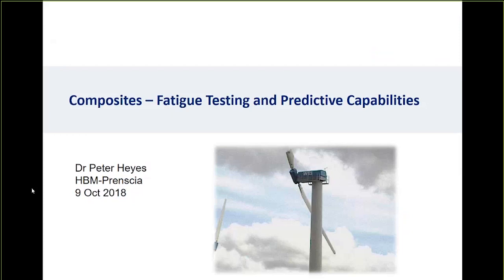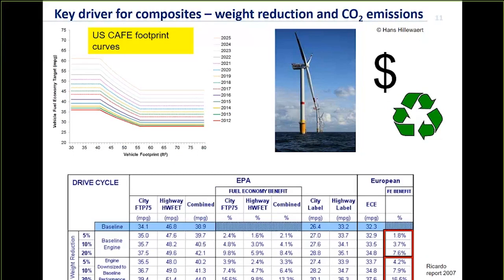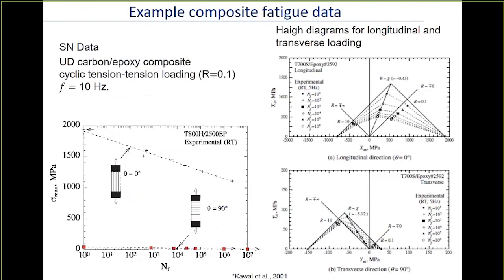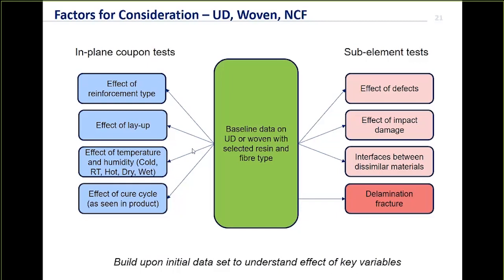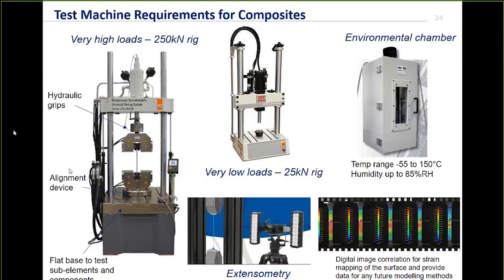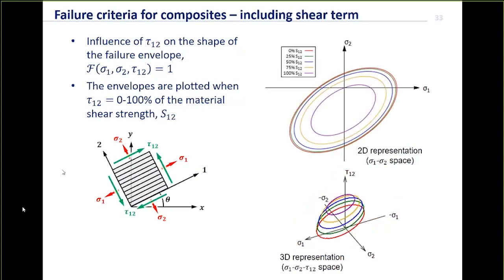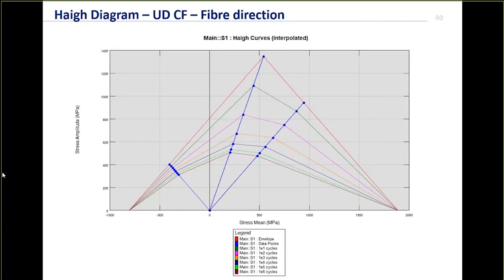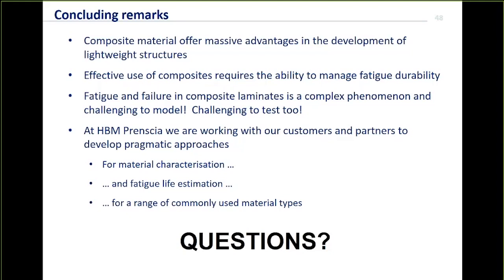Composites – Fatigue Testing and Predictive Capabilities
The range of structural composite materials on the market is vast but all are typically made of a polymeric matrix reinforced by continuous or discontinuous fibres. The wide variety of fibre and matrix types along with the multiple fibre arrangement possibilities makes FRP composites behave in a more complex way than conventional metals. Such materials are inherently heterogeneous and as a result, they not only have a strong anisotropic behaviour but also predicting failure can be challenging. Historically the solution has been to focus on experimental testing but the amount of testing on full size components can be significant.

When combined with experimental test data derived from a pyramid of testing approach, the Composite Failure Analysis module in nCode DesignLife gives a method of exploring how the laminate design might influence the fatigue behaviour of composite components in service.

In this 45-minute webinar, Dr. Peter Heyes - Technical Specialist at HBM Prenscia, will explain how to predict intra-laminar failure in long continuous FRP composite structures subjected to real life multiaxial loading conditions.

Overview of the Composite Failure Analysis module in DesignLife
How to select the right failure criterion from a list of industry standard versions
Experimental methods for obtaining the material properties required for DesignLife
How to combine experimental testing with analysis to refine designs

Originally presented on October 9, 2018